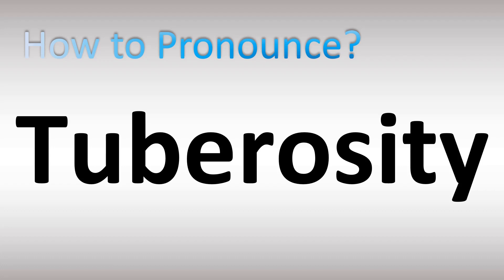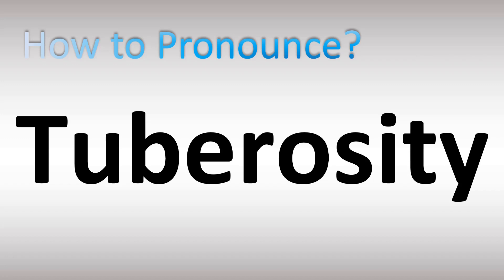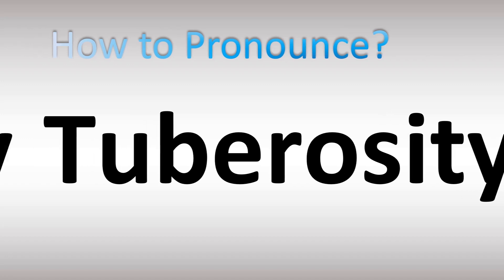How to Pronounce Tuberosity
This video shows you How to Pronounce Tuberosity, pronunciation guide.

00:00 - Pronunciation Intro
00:16 - How to Pronounce Tuberosity

How to Pronounce Tuberosity. What does this word/name mean? Words’ meaning, dictionary definition, explanation.